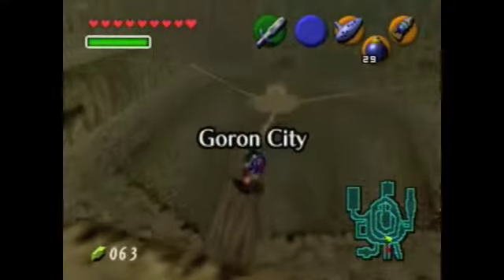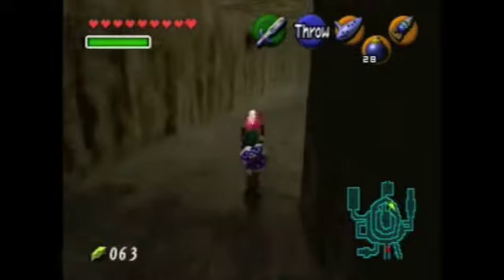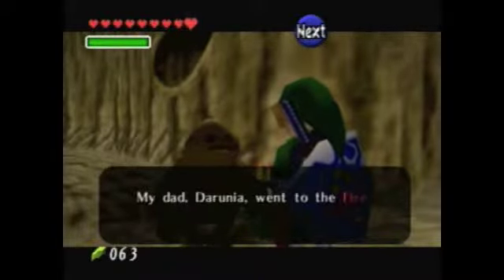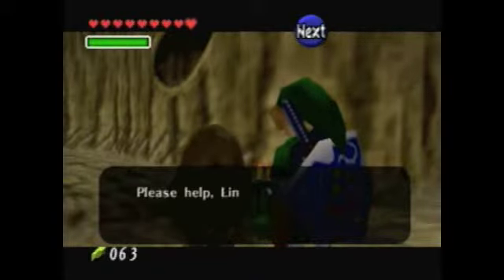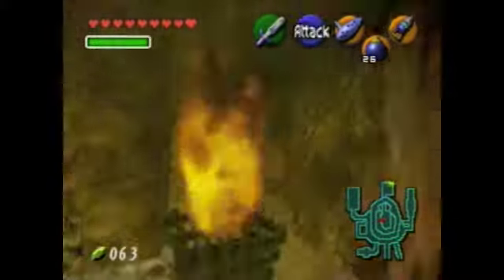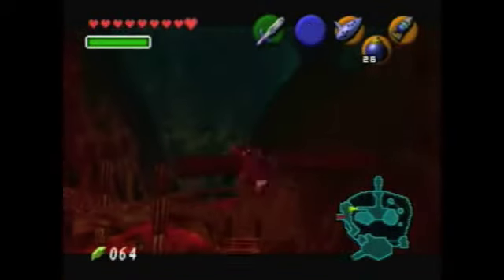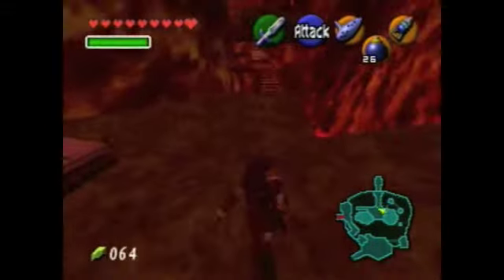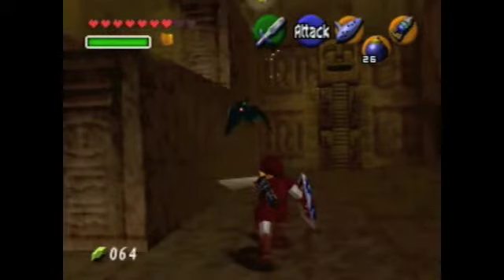Let's play Ocarina of Time part 34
Back to see your old buddies the gorons